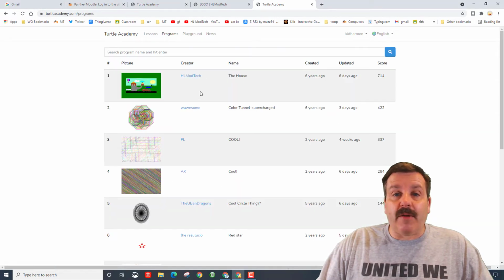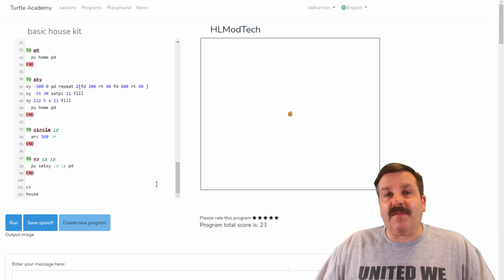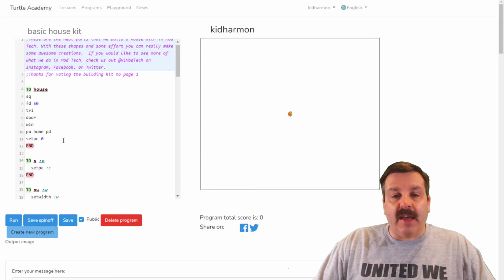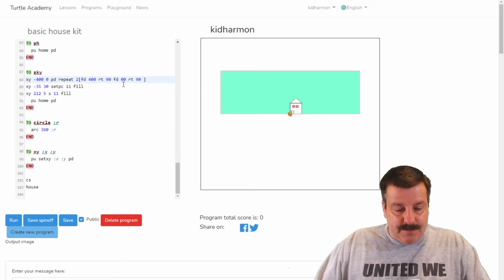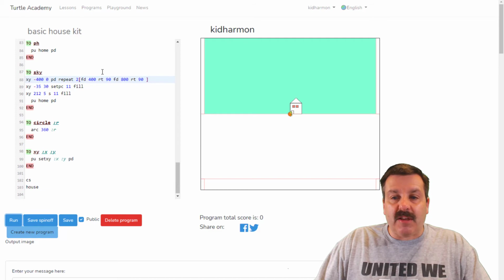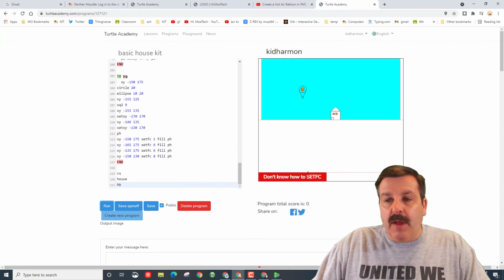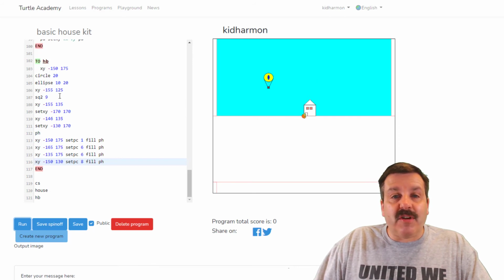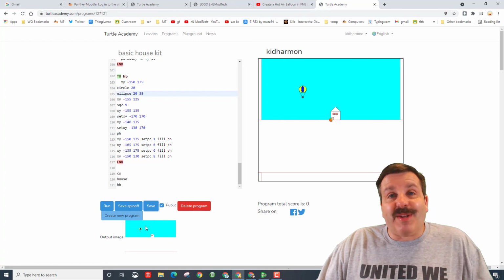Instant House in Turtle Academy | How to use FMS Logo Lessons too! 🤯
Have fun and learn the programming language Logo via the Turtle Academy website. Today we find an instant house and learn how to use my FMS Logo tutorials with Turtle Academy.

I have also created a series of lessons to you get you started. You can find links to everything using my website below.